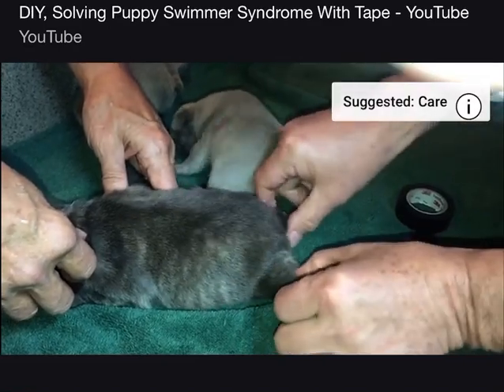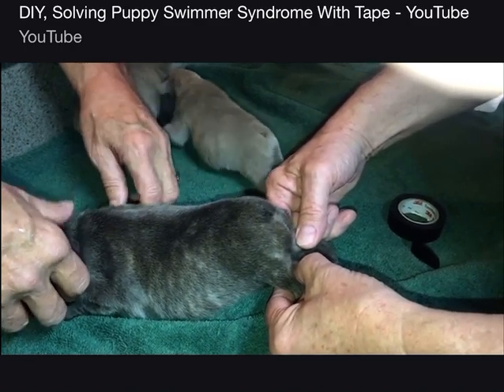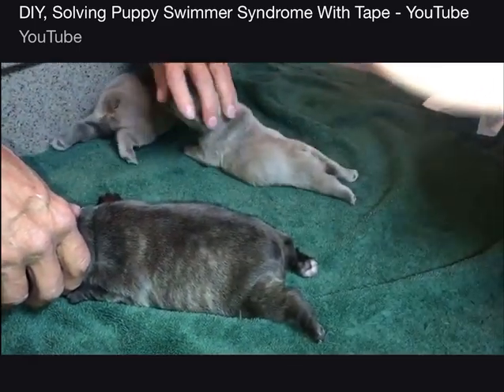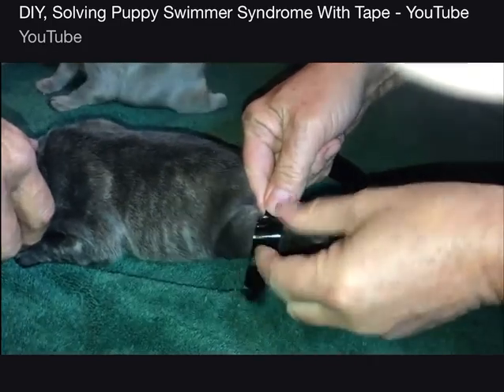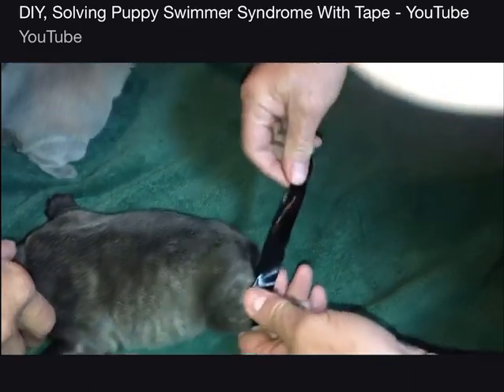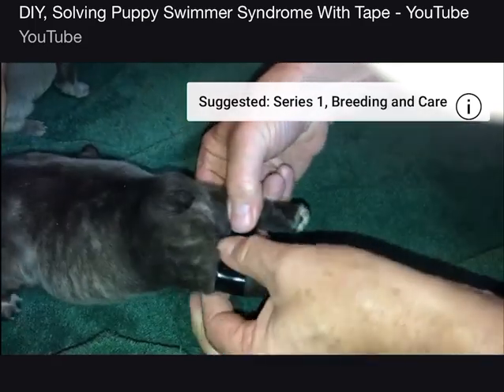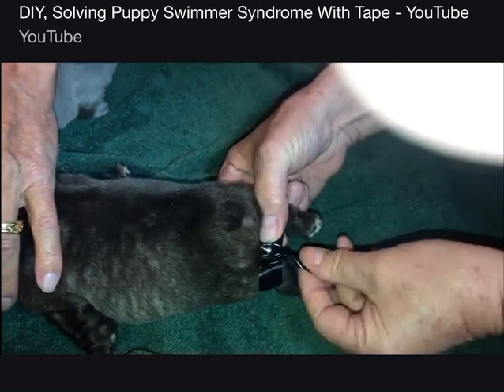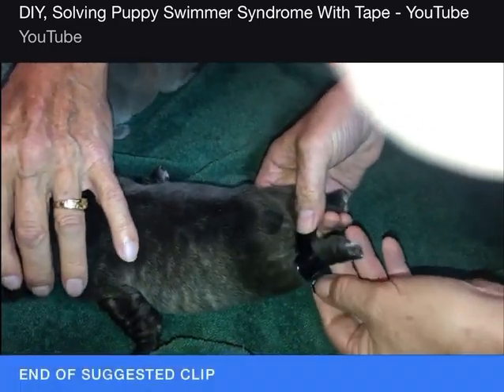How to correct swimmers feet while puppies still young